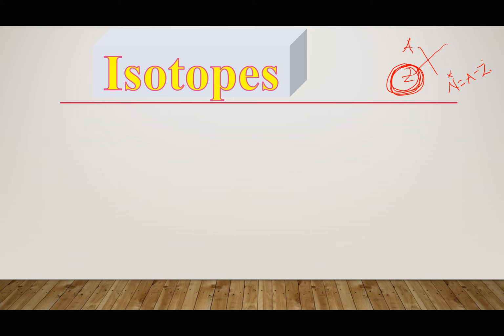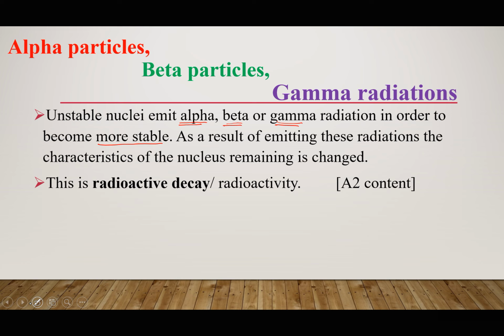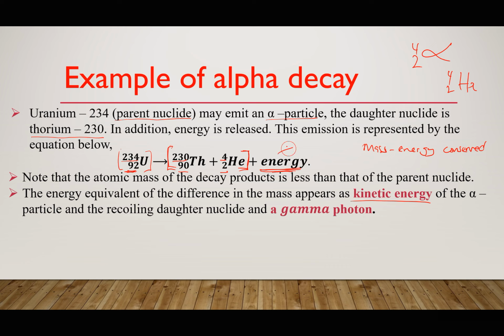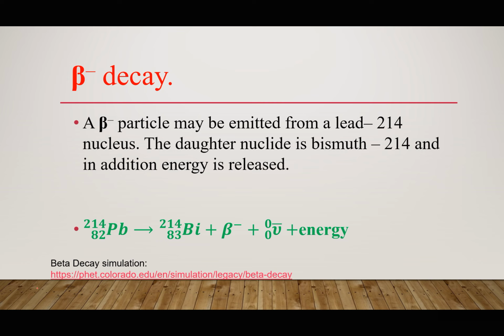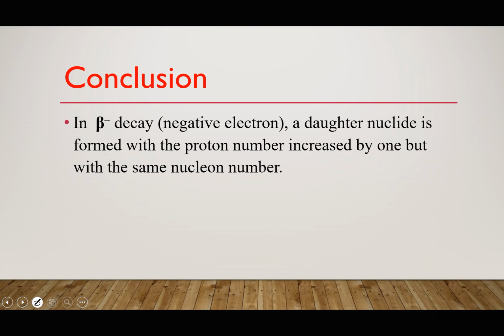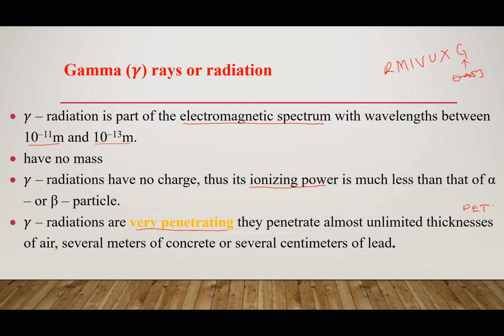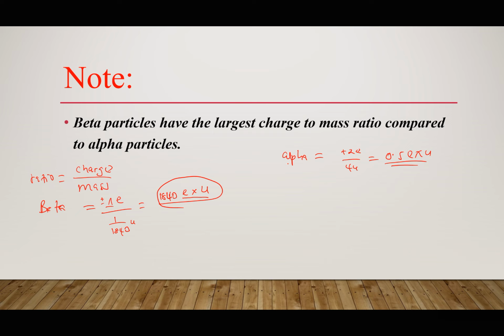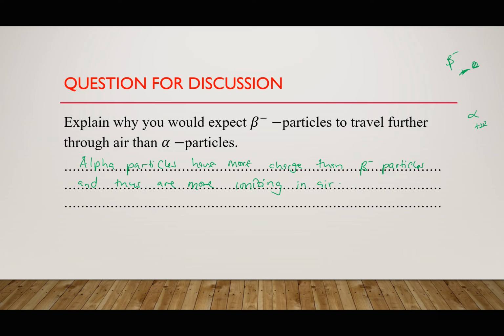PARTICLE PHYSICS Lesson 2 [AS Physics 9702]gcse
The tutorials will take you through the basic concepts of Atoms, Nuclei and Radiation that you need to pass Physics 9702 Paper 1 & 2. These include; Alpha-scattering experiment, Nucleon number, atomic mass unit, Isotopes, Nuclear density, alpha, Beta and gamma radiations, Fundamental particles, Hadrons, Quarks, Baryons, Mesons, Leptons, Weak nuclear interaction etc.